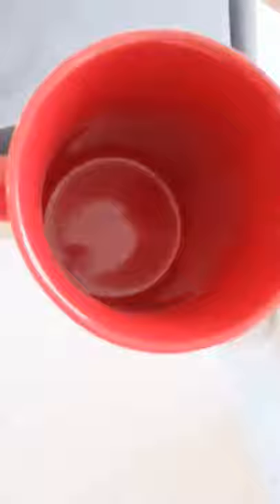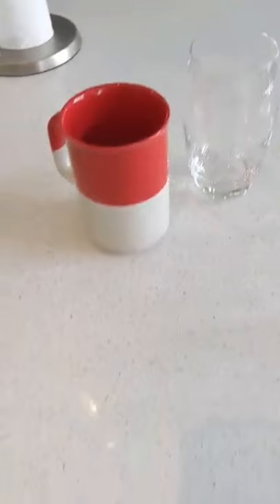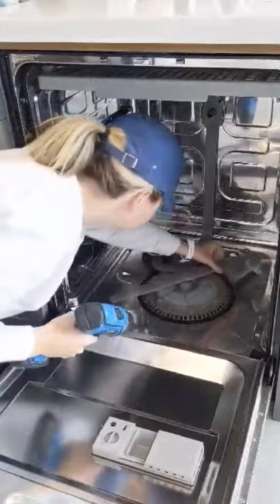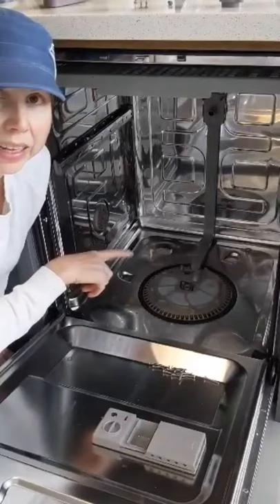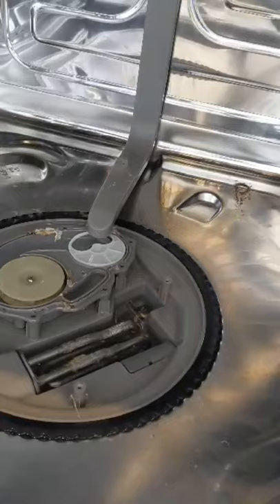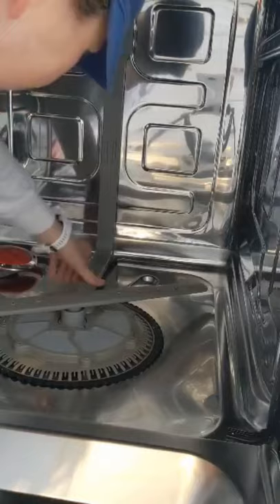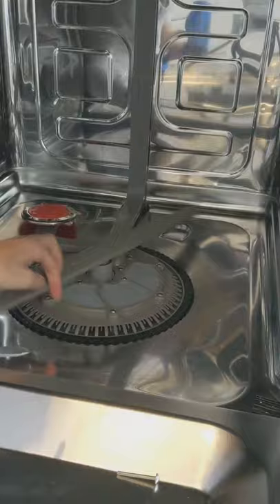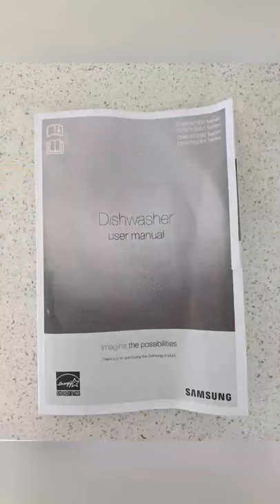How to clean a Samsung Dishwasher...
Our 1-year old Samsung dishwasher was leaving glasses, bowls, and plates dirty after a full wash cycle. The only way to fully clean the catch basin is to remove parts from the base of the dishwasher.  Model is dishwasher: DW80R5061